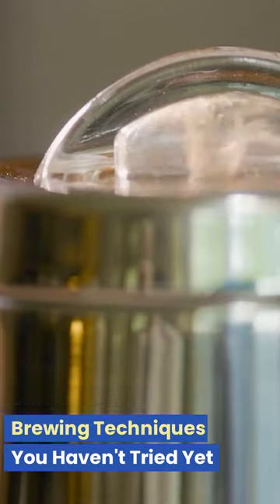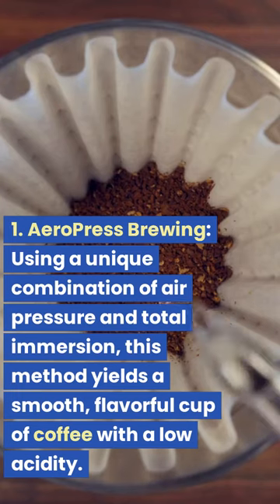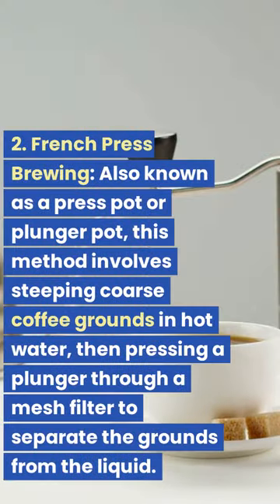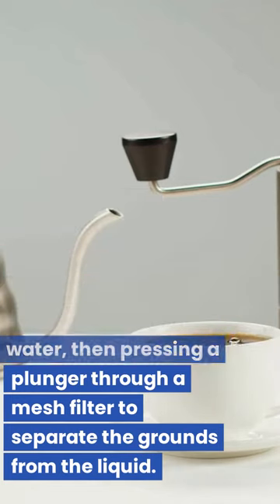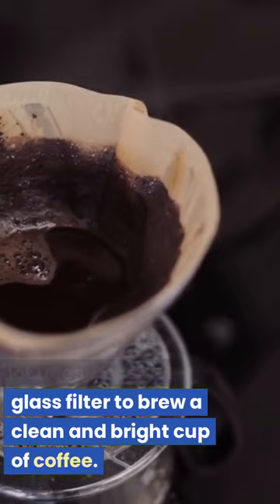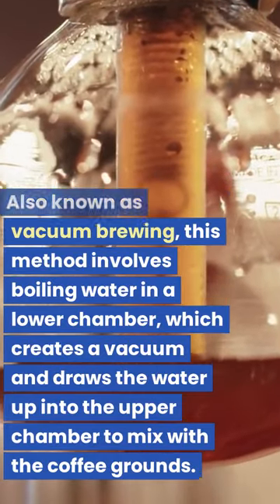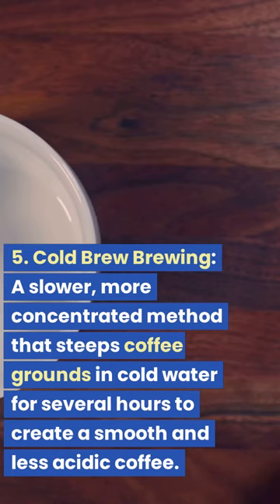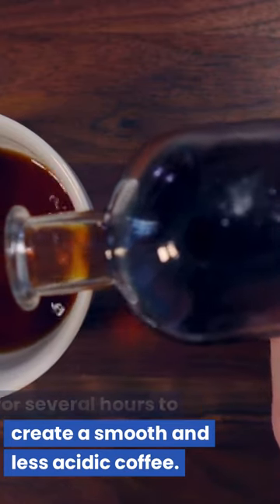5 unique coffee brewing technique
AeroPress Brewing, French Press Brewing, Chemex Brewing, Siphon Brewing, Cold Brew Brewing